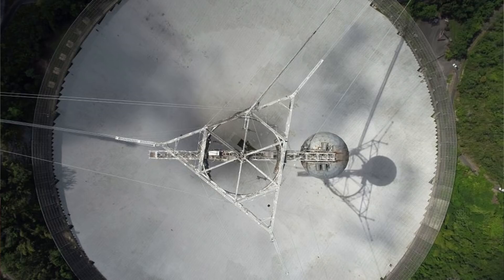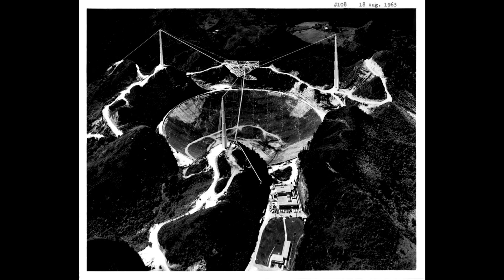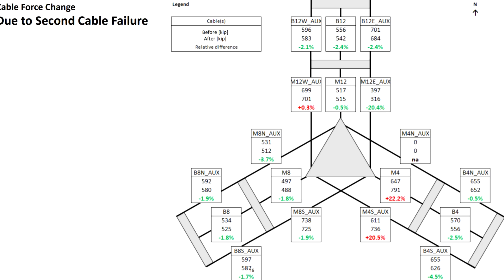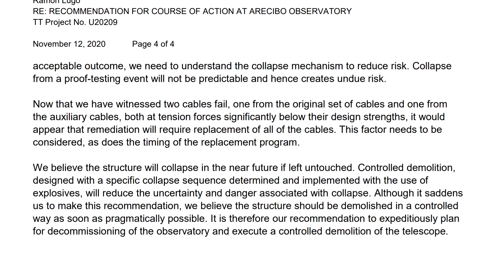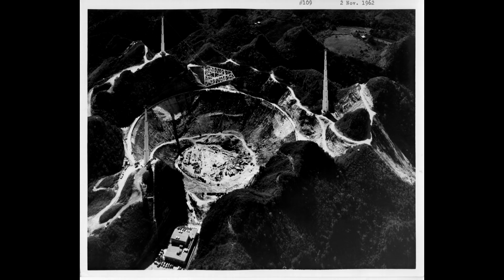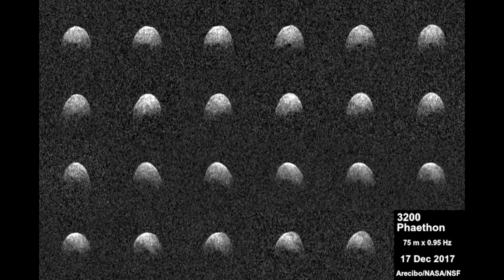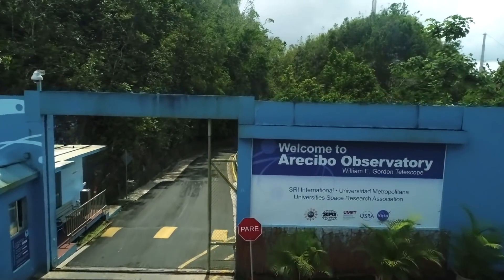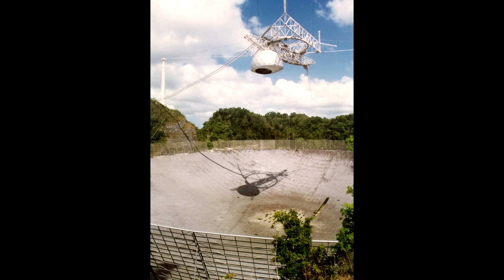Worlds Largest Radar Astronomy Dish To Be Demolished!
The iconic Arecibo observatory has suffered a second cable break and now the engineers who were trying to reinforce the structure think that it's no longer safe to try and save the structure. The National Science Foundation which has been funding the installation for decades have decided to authorize demolition of the historic structure to avoid damage to other parts of the facility.